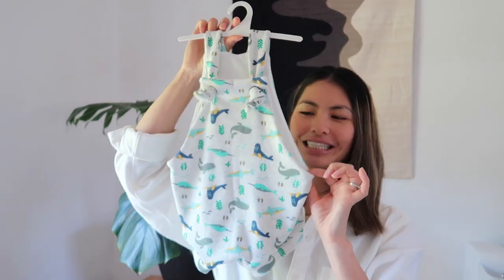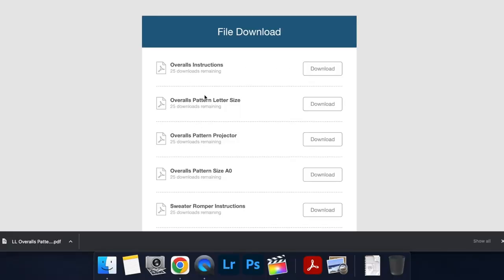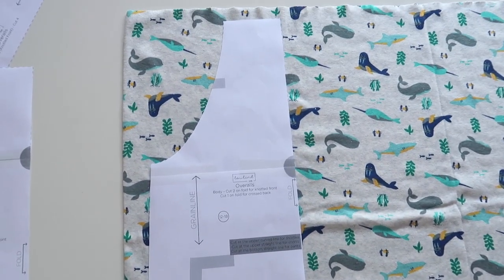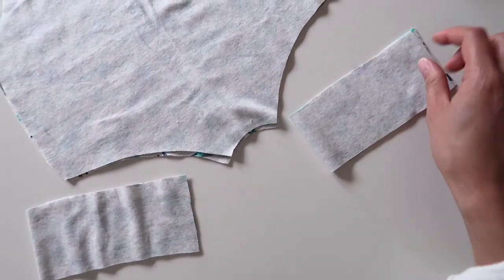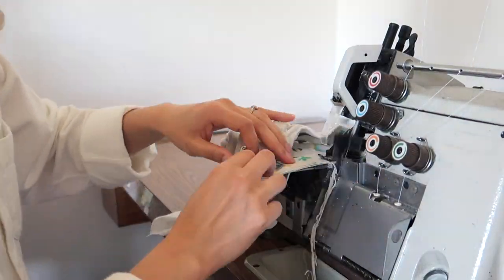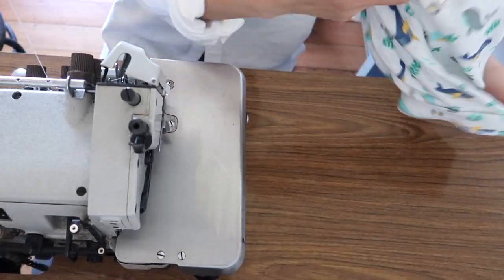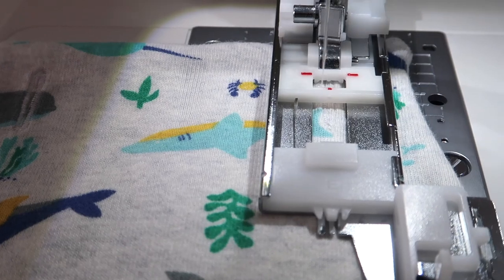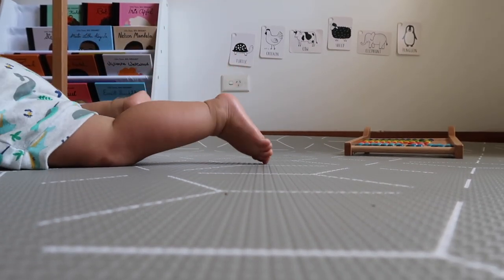CUTEST Overalls in UNDER 1 HOUR - Lowland Kids sew-a-long tutorial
In this video, we'll show you how to sew the Lowland Kids Overalls pattern, which is a cute and simple project that you can make for your kids in less than an hour. You can choose between two different styles: a knotted front or a crossed back, and also between shorts or pants length. You can also add pockets or not. These overalls are comfy and great for play while still looking really cute. You can layer them with different tops depending on the season. Your kids will love wearing them, and you'll love making them.

If you want to buy the Lowland Kids Overalls sewing pattern, you can find it on our

And if you make these overalls, please tag us on Instagram @lowlandkids so I can see your creations.

If you want to learn a little more and see some more pictures check out our blog post about this video

Happy sewing!